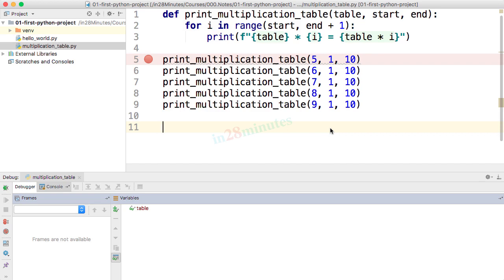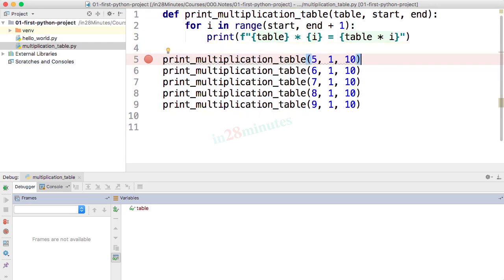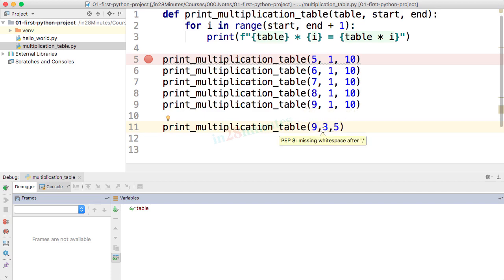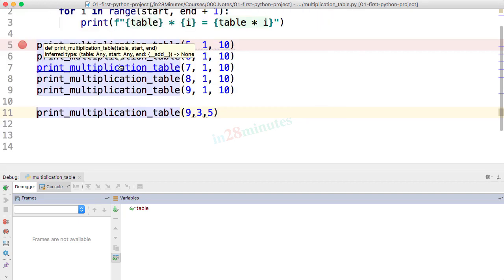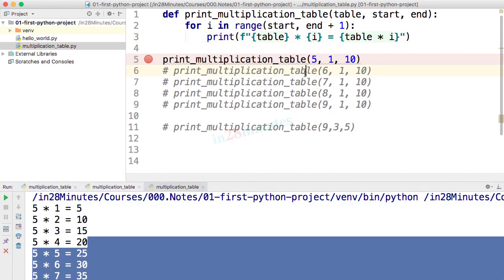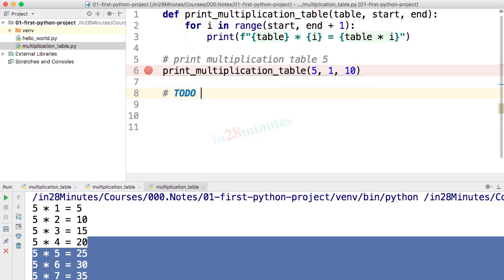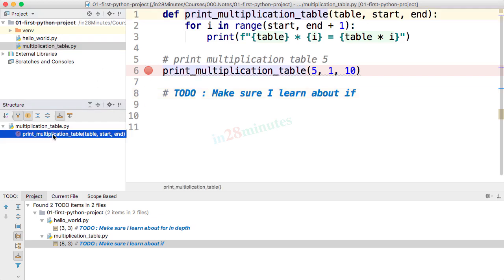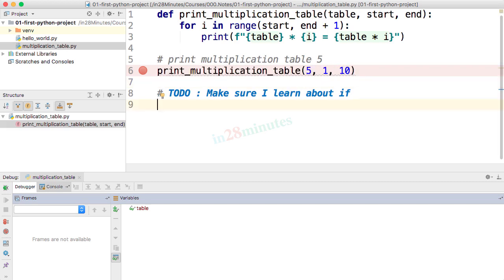video5 6 Step 06 PyCharm Tips Keyboard Shortcuts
Introduction to PyCharm: Step 06 - PyCharm Tips: Keyboard Shortcuts